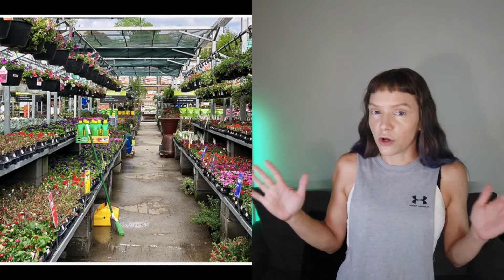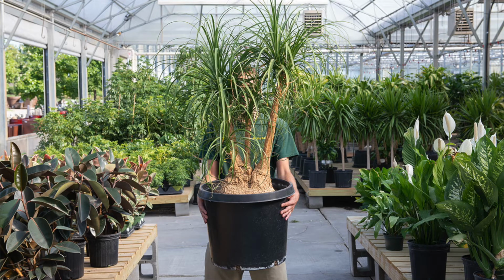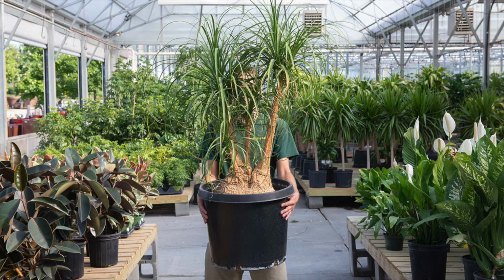HOW TO STOP OVER-WATERING PONYTAIL PALMS!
MY COMPUTER IS SOOOOOO DAMN SLOWWWW TOOK ALL DAY TO EDIT THIS VIDEO!! IM PLAYING COD NOW I DESERVE SOME DE-STRESSING GAME FUN! I will add links and in description tomorrow! its 9pm